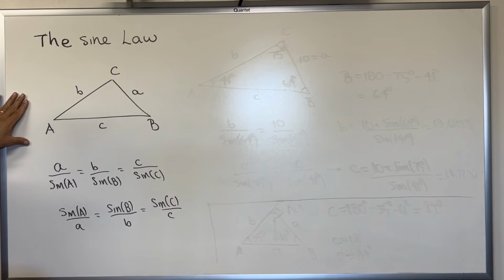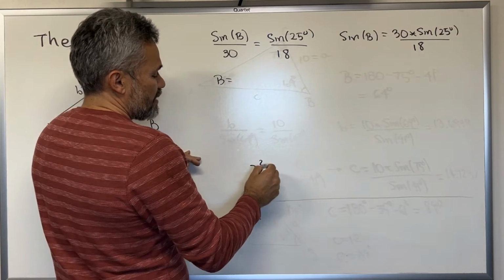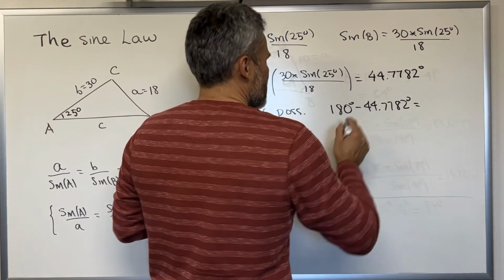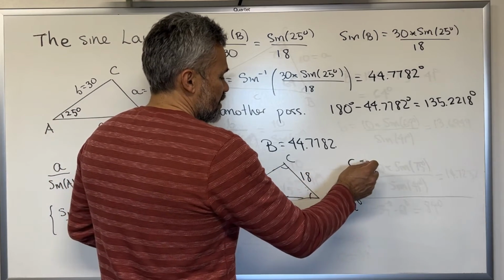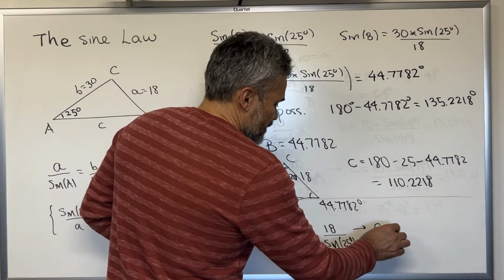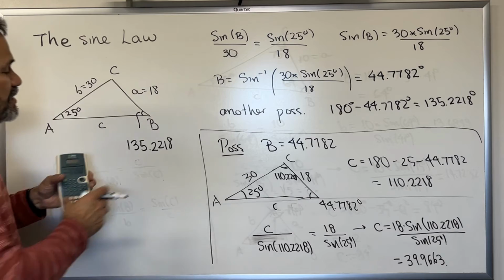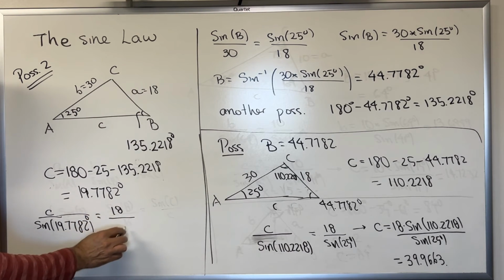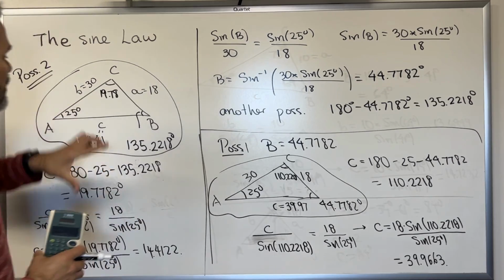Sine law, example with two solutions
We do an example of the sine law where there are two triangles as a solution. .